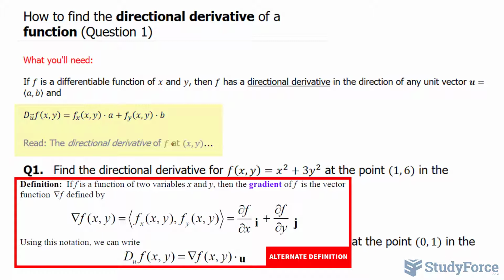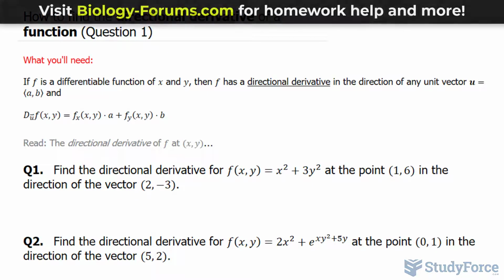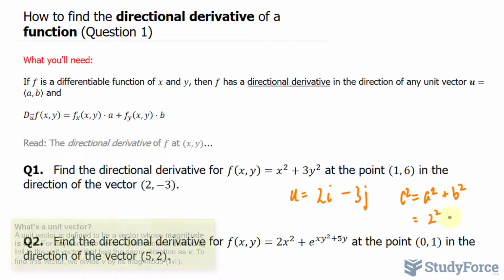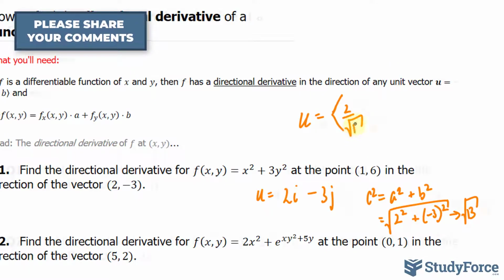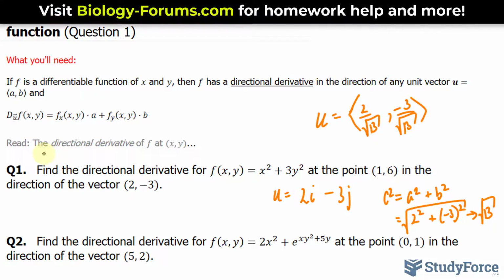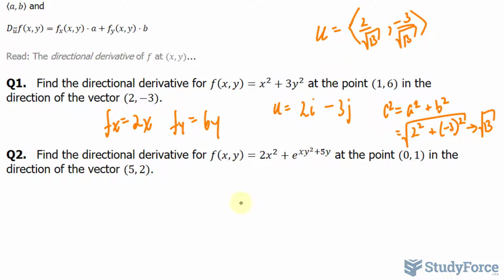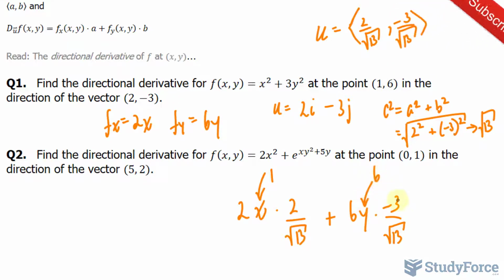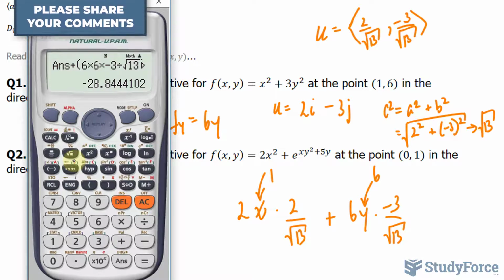📚 How to find the directional derivative of a function (Question 1)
What you'll need:

If f is a differentiable function of x and y, then f has a directional derivative in the direction of any unit vector u=⟨a,b⟩  and

D_u   f(x,y)=f_x (x,y)⋅a+f_y (x,y)⋅b

Read: The directional derivative of f at (x, y)…

Q1.   Find the directional derivative for f(x,y)=x^2+3y^2  at the point (1, 6) in the direction of the vector (2,−3).

Q2.   Find the directional derivative for f(x,y)=〖2x〗^2+e^(xy^2+5y)  at the point (0, 1) in the direction of the vector (5, 2)